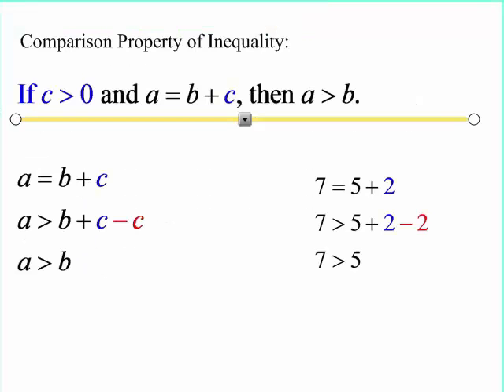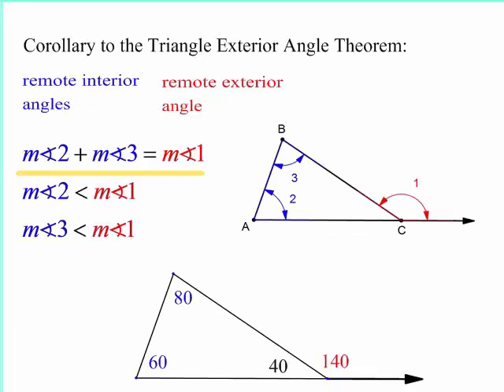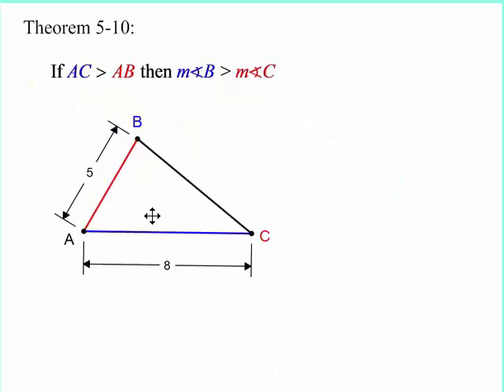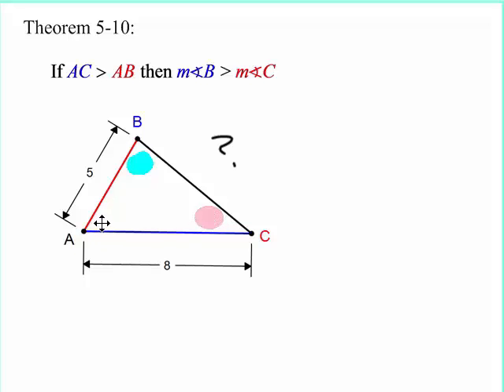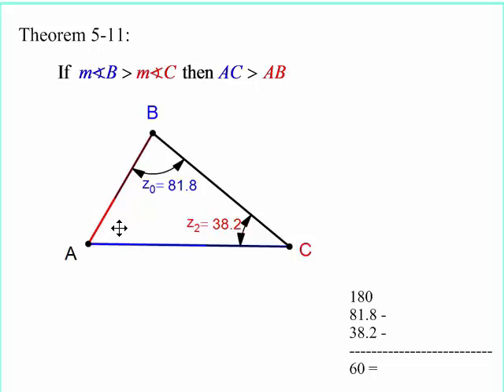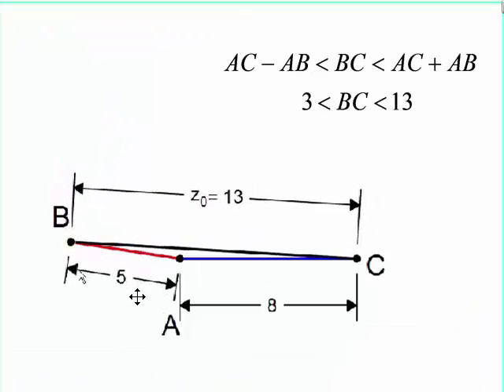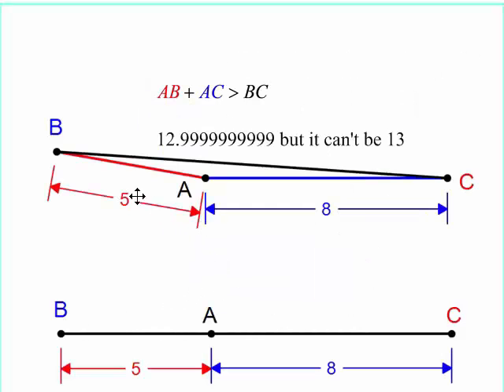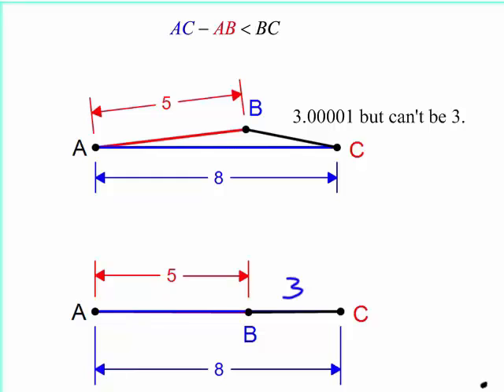Geometry 5.6 Inequalities In One Triangle